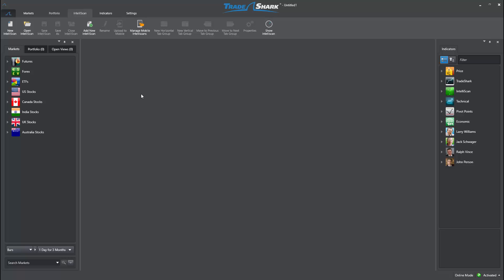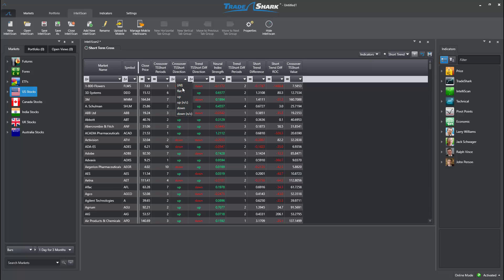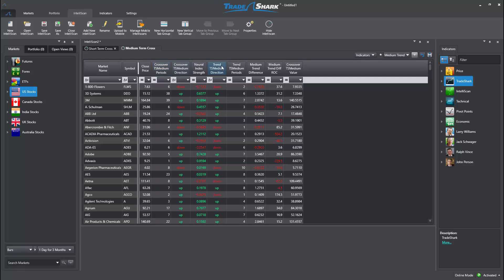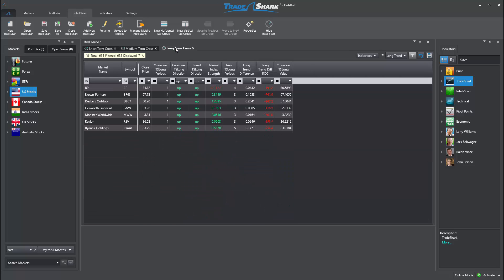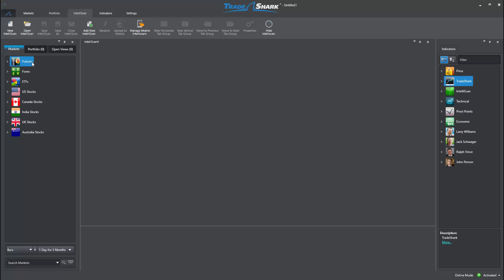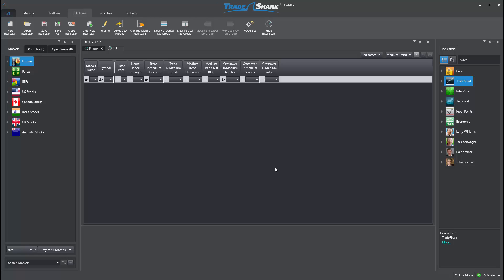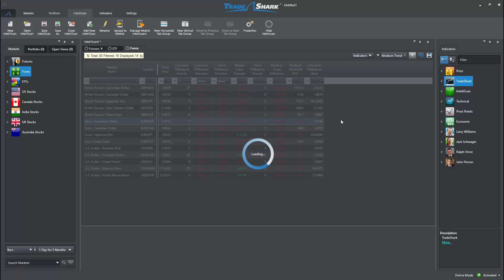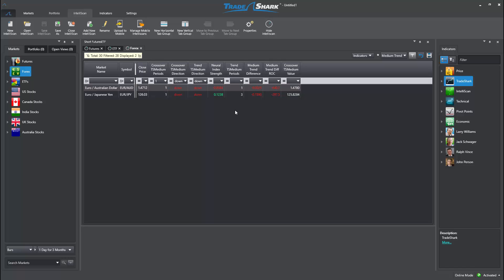Using Intelliscan - Advanced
This video tutorial will highlight some advanced techniques for customizing your TradeShark Intelliscan. In this video you will learn how to create multiple Intelliscan tabs to better organize your search conditions and market selections.

TradeShark Trading Software